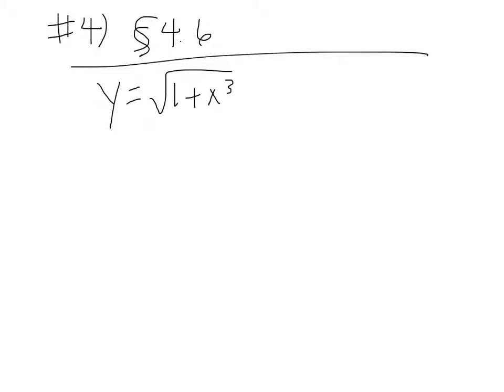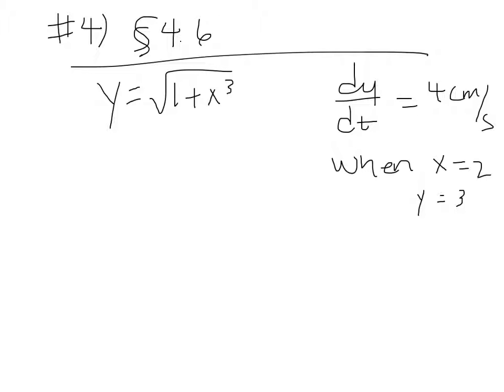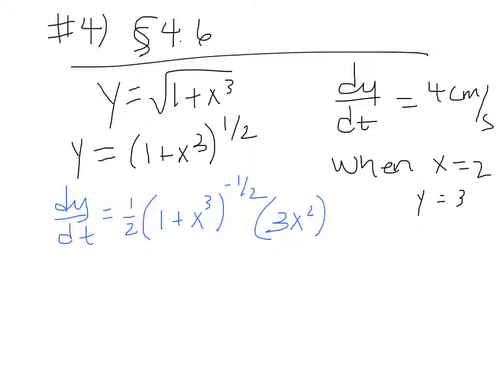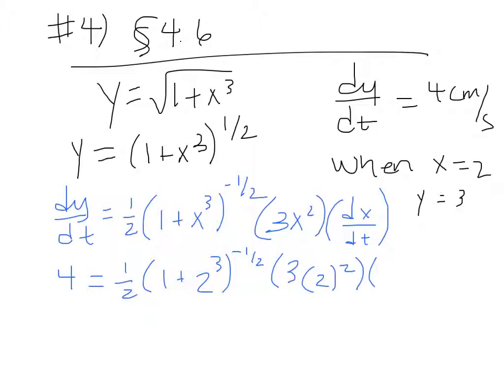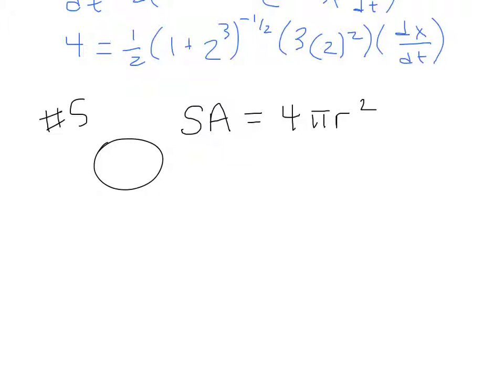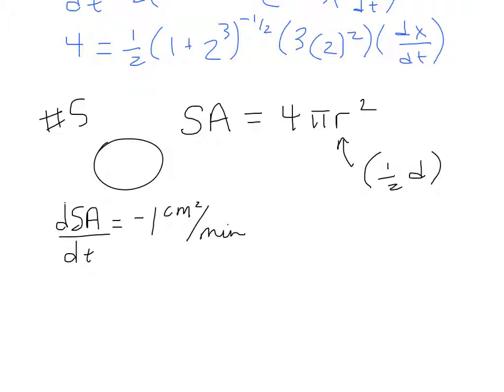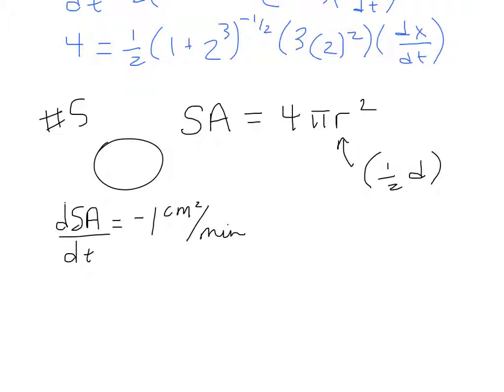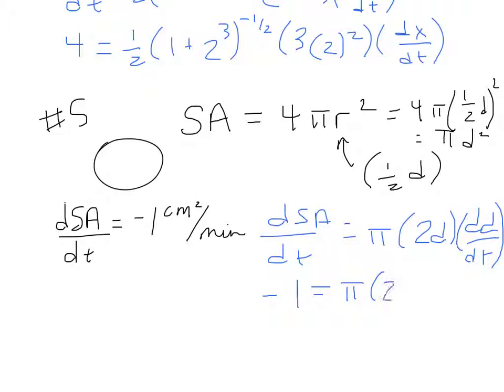part 3 review